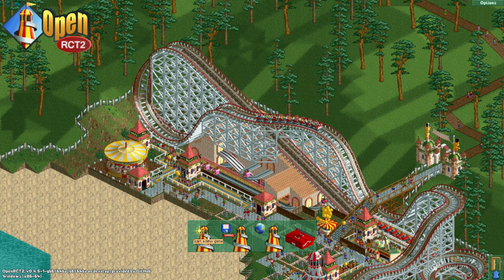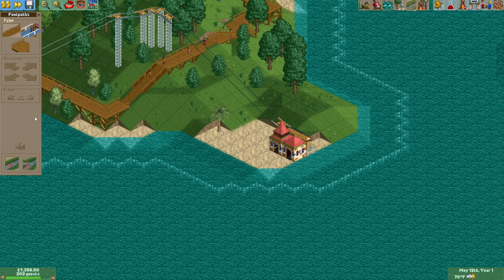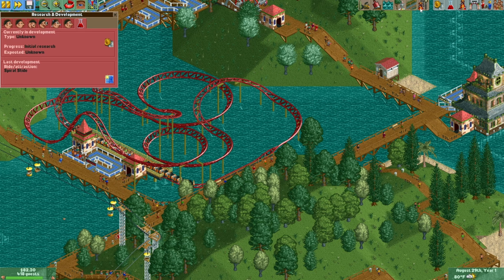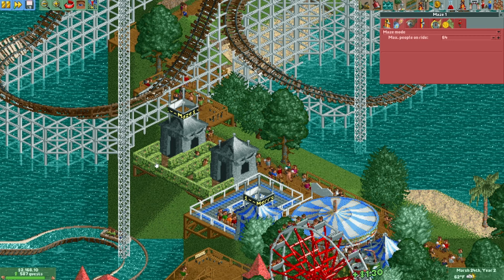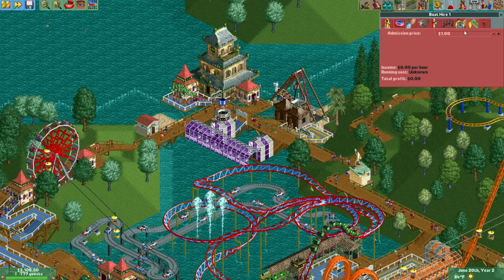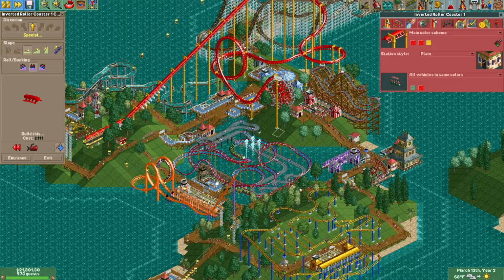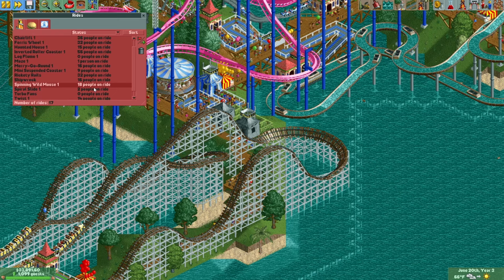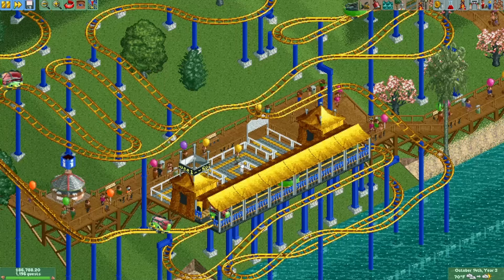Trinity Islands Playthrough - RollerCoaster Tycoon - OpenRCT2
In this video I tackle the first of the challenging parks in RollerCoaster Tycoon: Trinity Islands. It's tricky because the space to build is very limited, and most of it is either over hills or water, making everything more expensive.

Watch as I CRUSH the scenario with custom rollercoasters!

RollerCoaster Tycoon 1 and RollerCoaster Tycoon 2 are Theme Park Management Simulation games, created by the legendary Chris Sawyer. In this video, I am playing OpenRCT2, a modded version of the game that introduces some bug fixes, cool new features, and quality of life improvements.